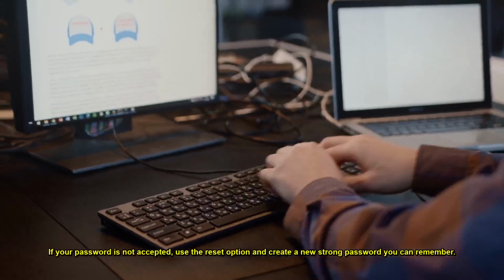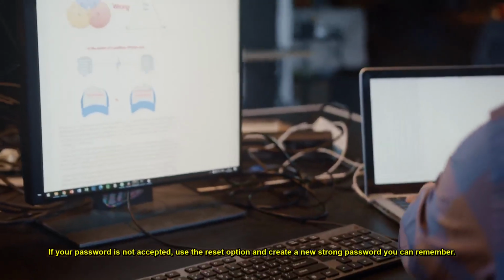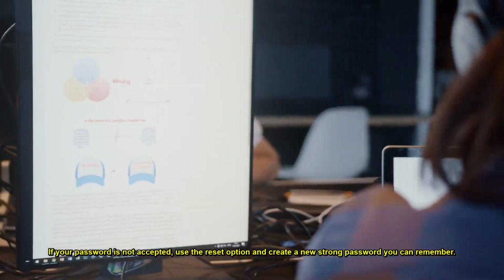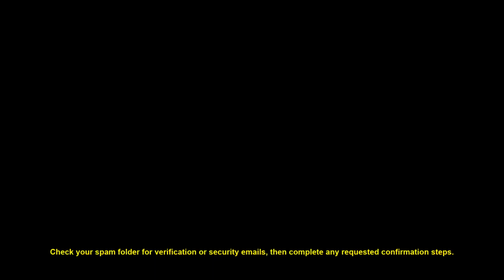How to backup subscriptions with Bold Subscriptions data exports - Quick Tutorial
In this quick tutorial, learn how to efficiently backup your subscriptions using Bold Subscriptions data exports. Whether you're looking to safeguard your customer data or migrate to a new platform, this step-by-step guide will walk you through the entire process seamlessly. Don’t risk losing your valuable subscription information – watch now to ensure your data is secure and easily accessible!